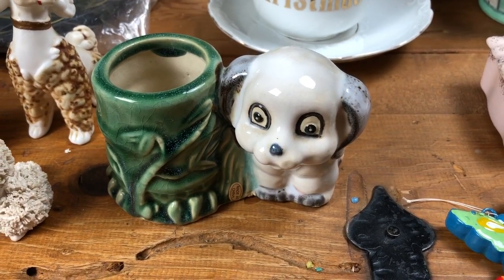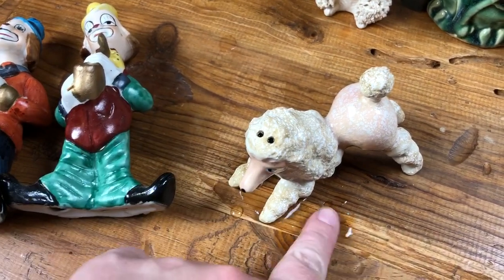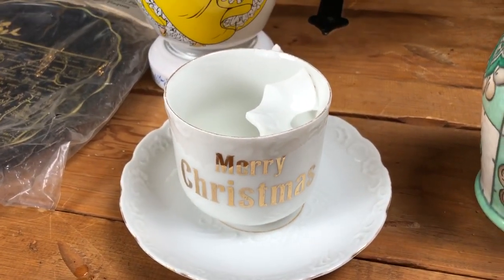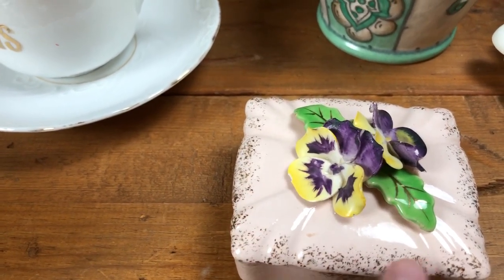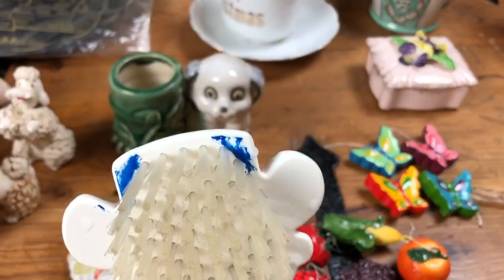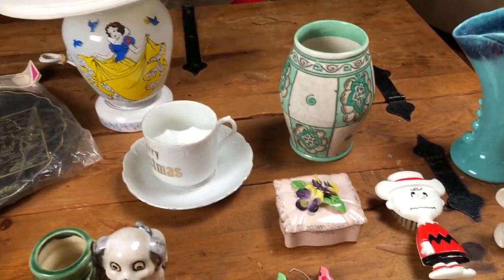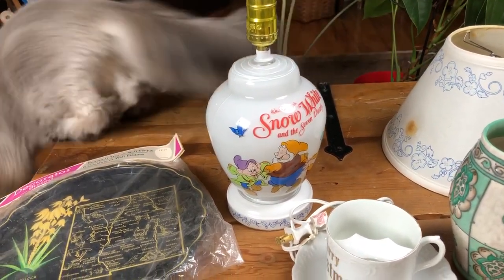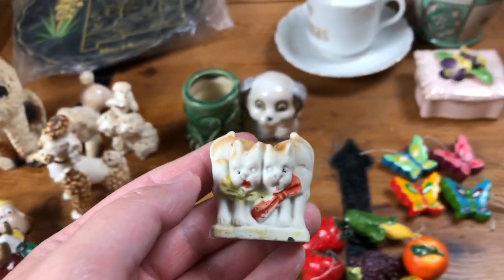Poodles and bears, oh my! More thrifted goodies for resale.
More items thrifted at my local store for resale including some pretty cute poodles!!